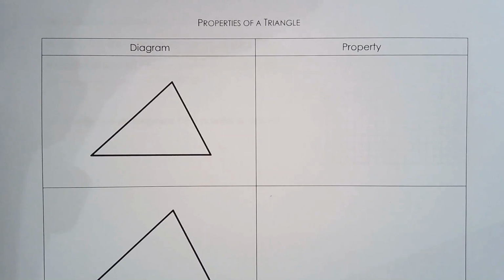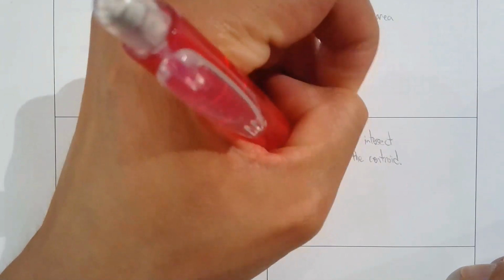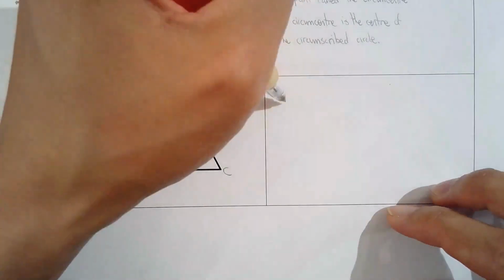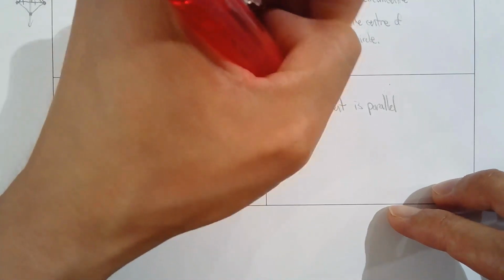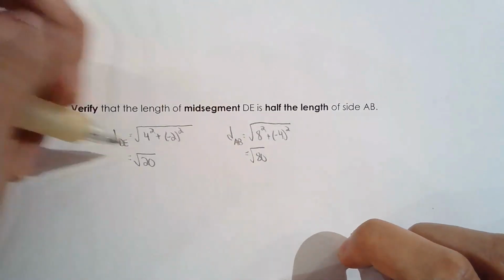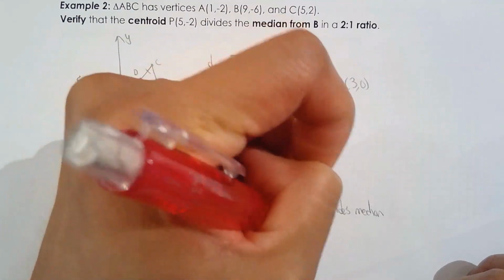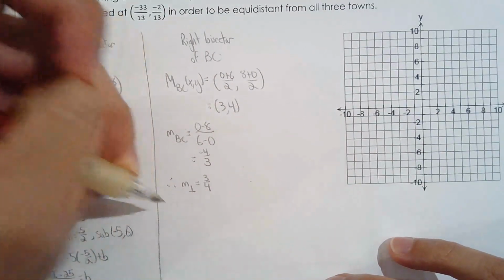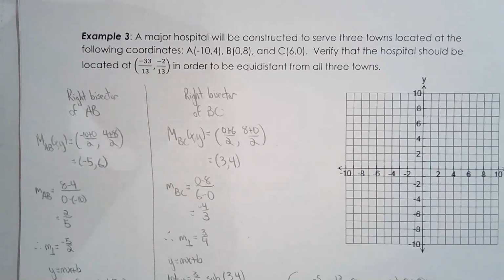MPM2D 3.5a Verify Properties of Triangles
This lesson covers:
Why median bisects area of a triangle
Centroid of a circle divides length of median in 2:1 ratio
Why every point on right bisector of AB is equidistant to A and B
Why circumcentre is centre of centre of circumscribed circle
How is midsegment of triangle special
Verifying properties of triangles using algebra